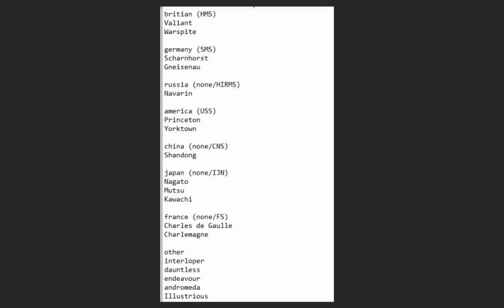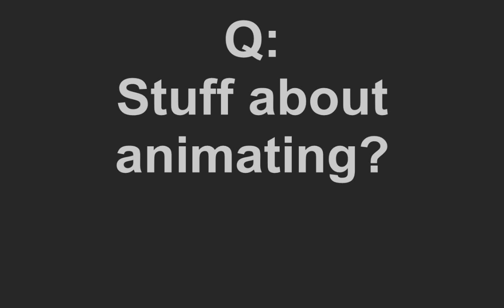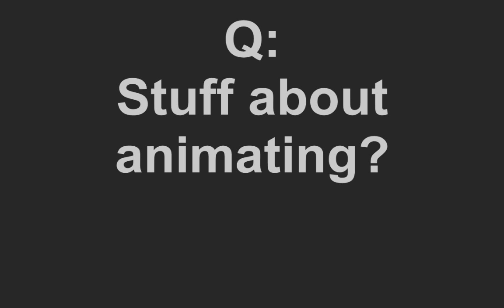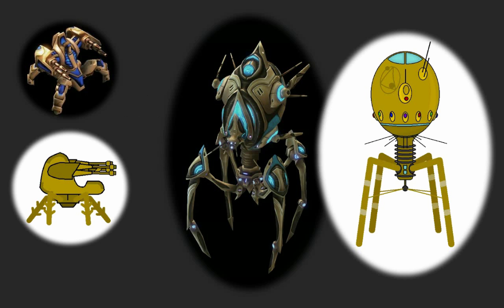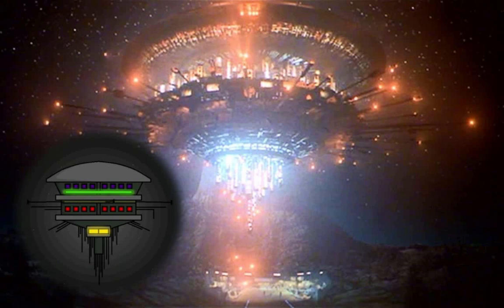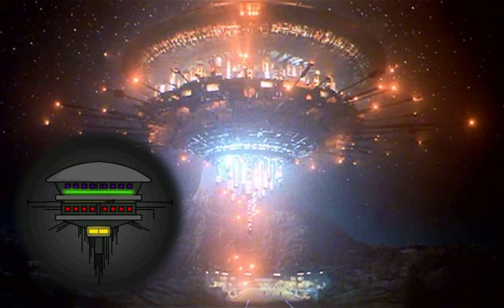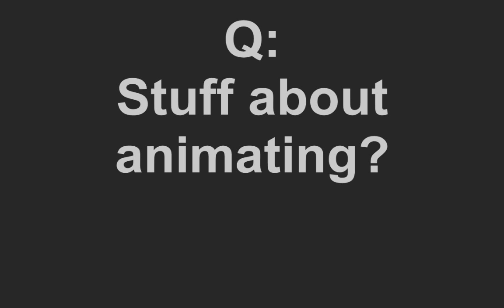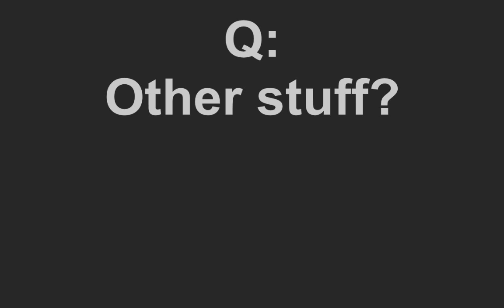Q&A responses March 2022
apologies for the crap mic didn't realise it was that bad lol got a couple spare headsets around next time i'll try them and see if they're any better
you can watch it with subtitles (CC)

Chapters:
0:00 Intro
0:35 What to do after S2?
1:38 S1 remaster?
2:04 Other animation ideas?
3:21 Somestuff after S2?
4:00 S3?
5:20 Stuff about me?
6:25 Stuff about animating?
10:06 Other animators?
11:02 Part 25 stuff?
11:42 Other stuff?
14:32 Crusades animation